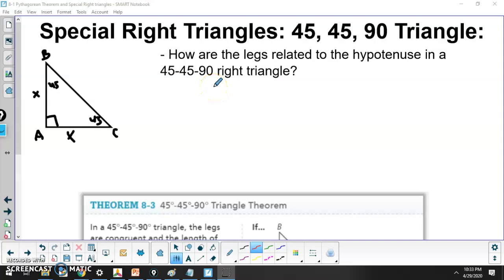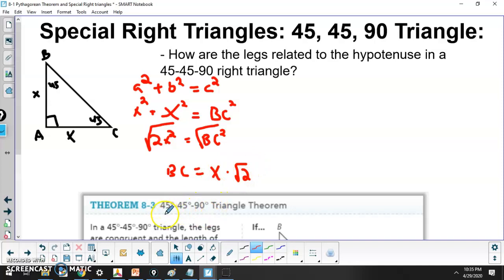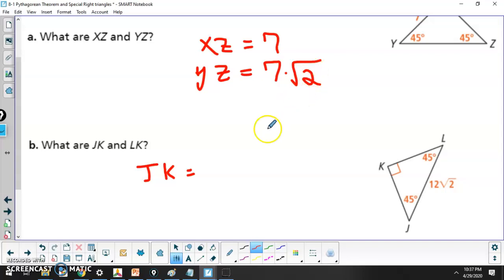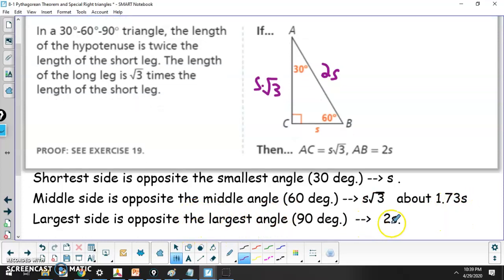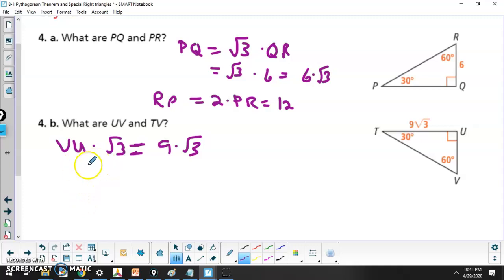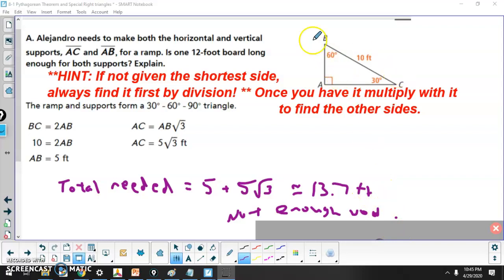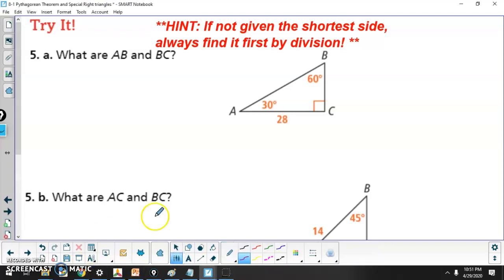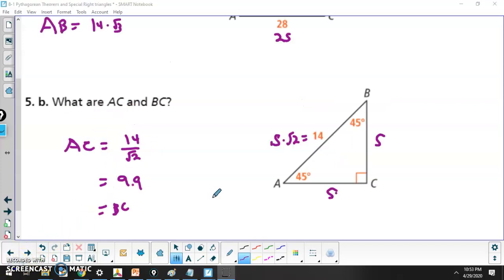8-1 Pythagorean Thrm part 2 Geometry - 4/29